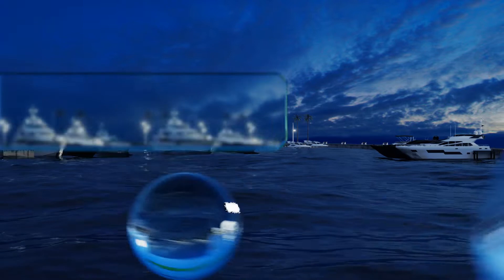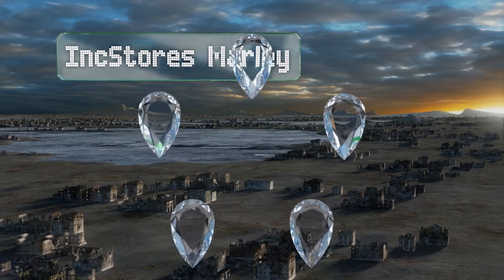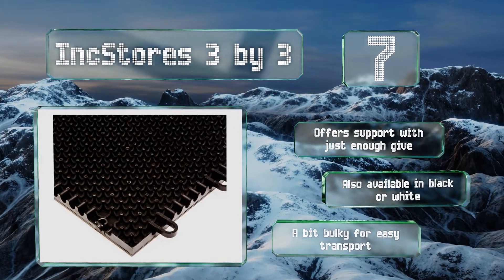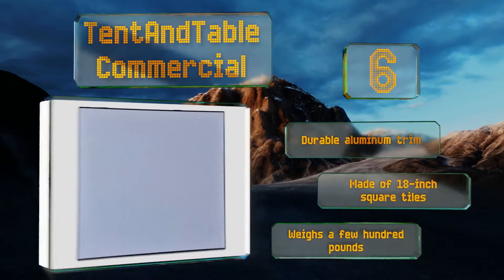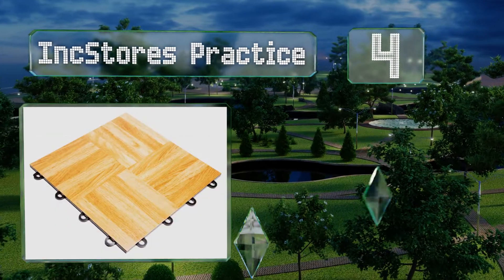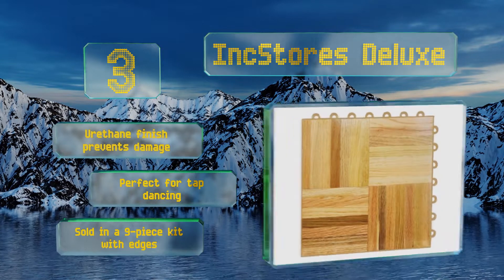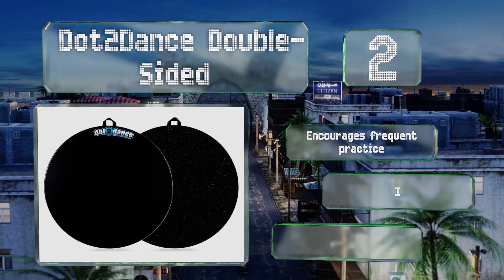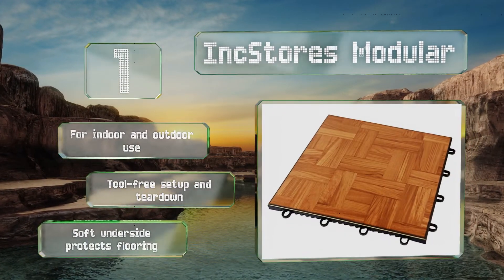9 Best Portable Dance Floors 2019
Our complete review, including our selection for the year's best portable dance floor, is exclusively available on Ezvid Wiki.

Portable dance floors included in this wiki include the incstores marley, incstores practice, incstores modular, tentandtable commercial, gxmmat large, incstores 3 by 3, dot2dance double-sided, balancefrom tiles, and incstores deluxe.